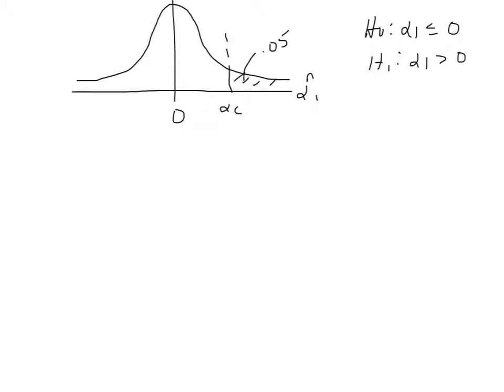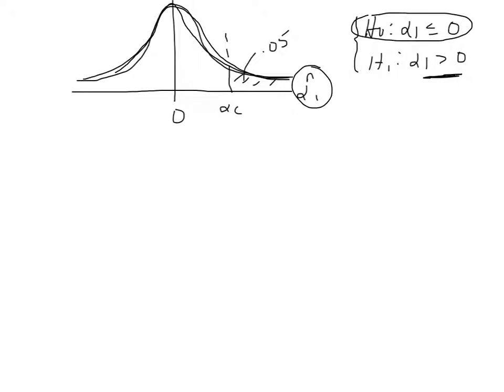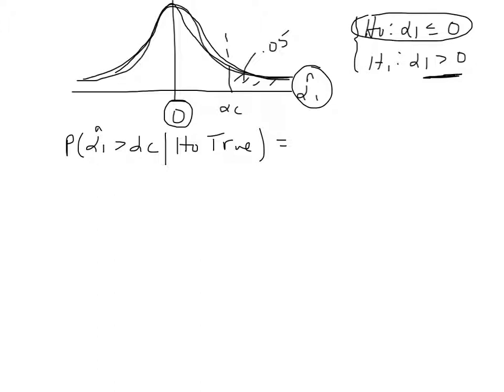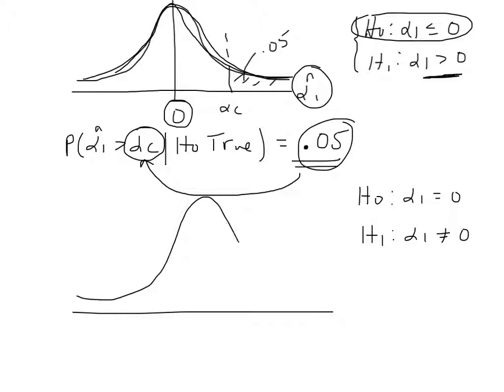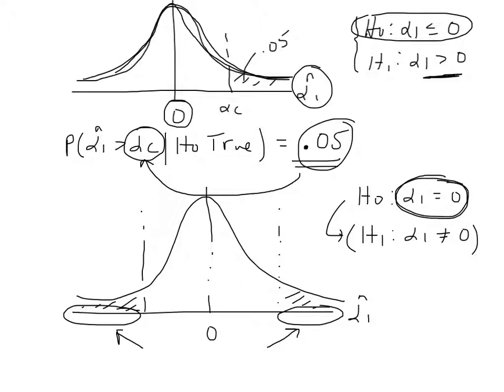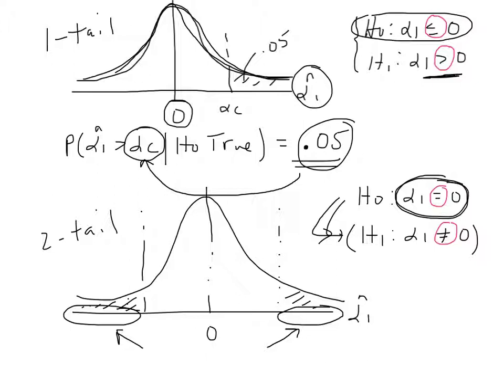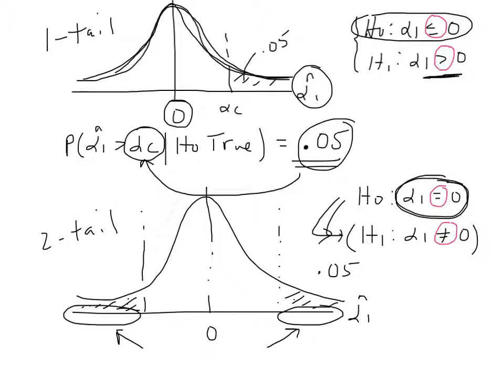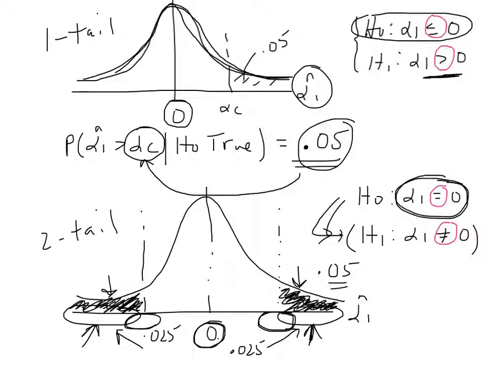Made with Explain Everything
1 tail